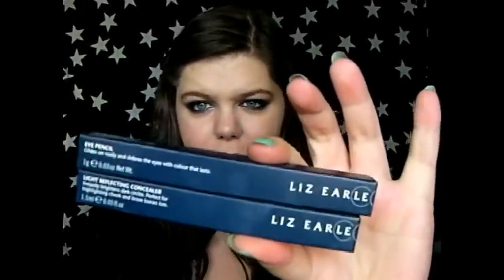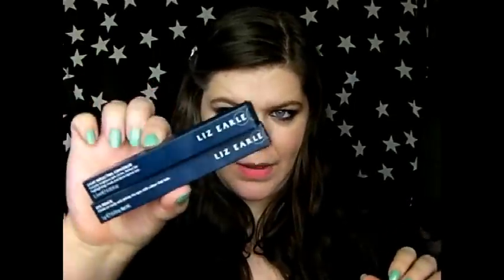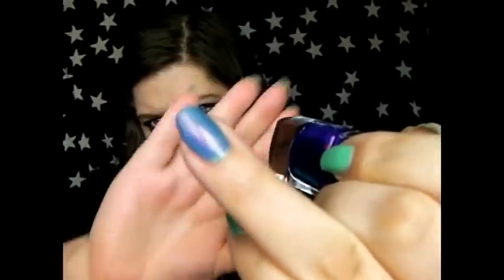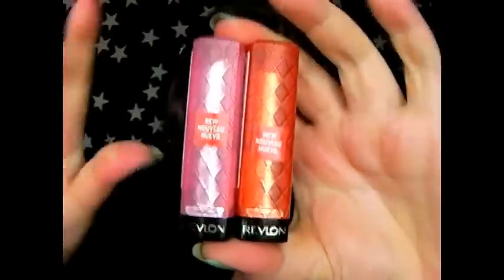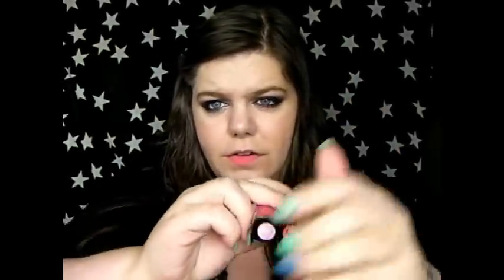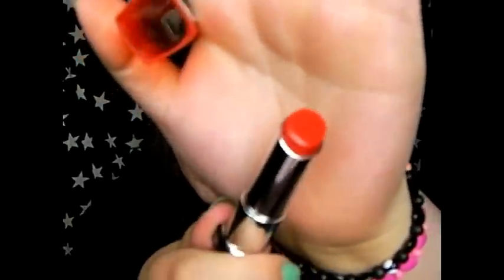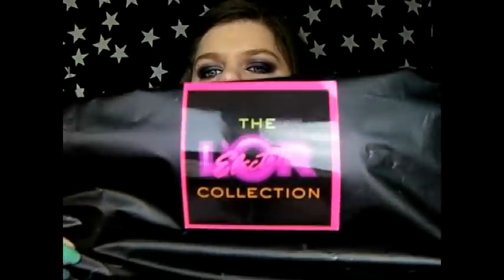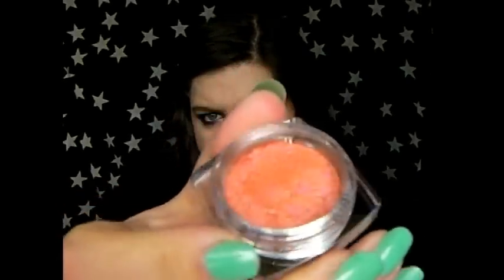Drugstore Makeup Haul. Revlon Lip Butters, Collection 2000, Sleek Makeup, Etc.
The L'Oreal Electric Collection and Liz Earle items were provided by PR for review consideration. This does not affect my thoughts on the products.